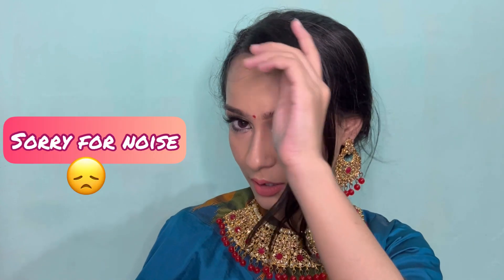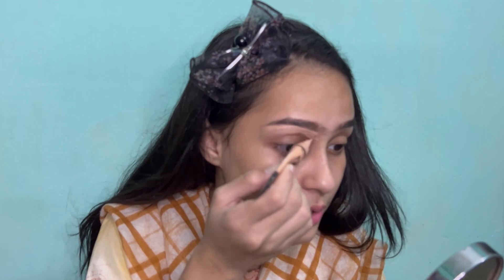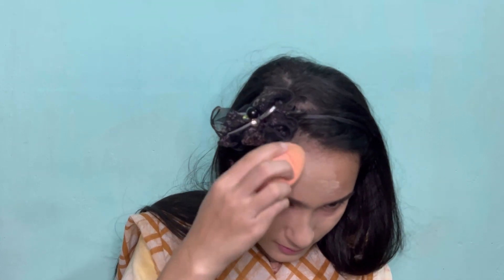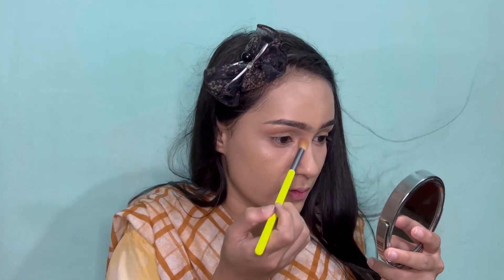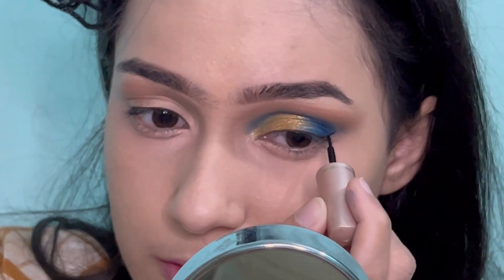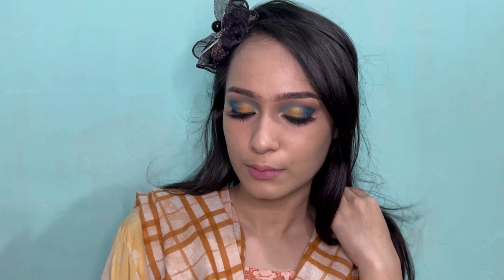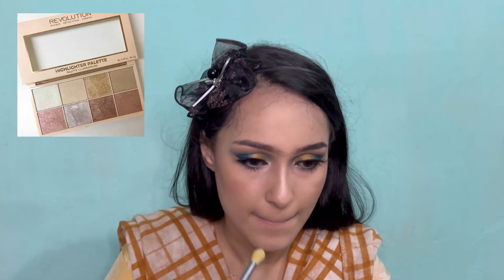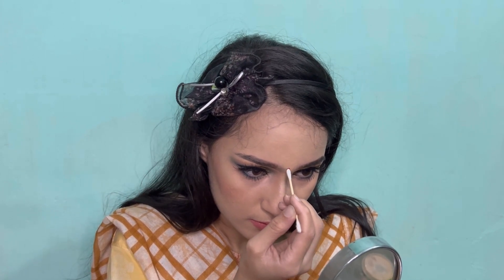How To Do Durga Puja Makeup|festive look|Nuhash Ara 💄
today I'll create durga puja makeup tutorial. Maa durga is coming. Here i created durga puja makeup look 2022. Maa durga makeover is simple yet gorgeous. After durga puja makeup if you want maa durga makeup look then let me know. Maa durga makeup tutorial will be uploaded by nuhash ara.

 Today you will learn some basic skills of party makeup. I tried to show it in pretty simple and basic way. Not only durga puja you can wear this kind of glam look for any other festival as well. As it is durga puja season so you can create this kind of durga puja makeup. I tried making trendy durga durga puja look 2022. I'll create maa durga makeup look and upload in nuhash ara.
 Basically durga puja is very special occasion for hindu religious people across the world specially asia. So the preparation for durga puja is also very special. I hope my tutorial is helpful for beginners as well.